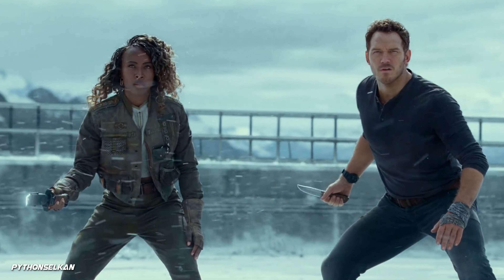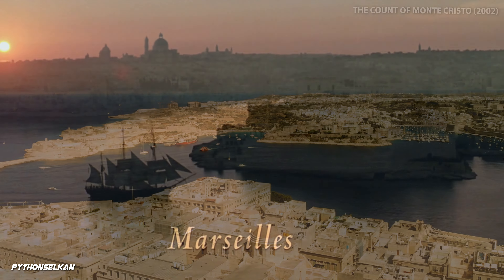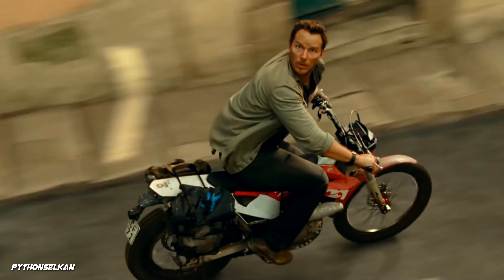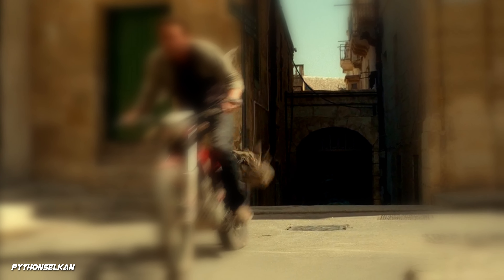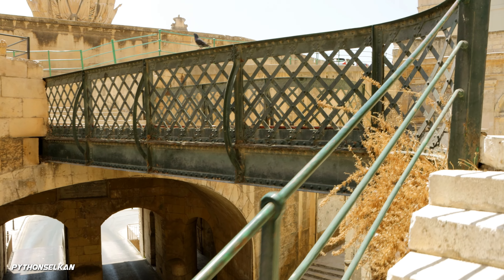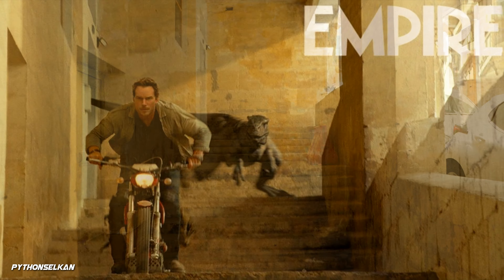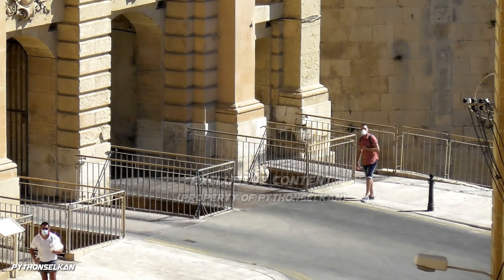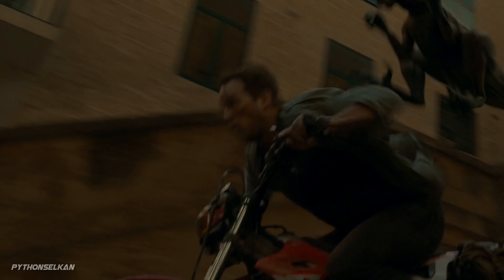Jurassic World - MALTA Scenes Locations | Movie vs Real Life 🎬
For all those who'd like to travel to Malta to visit the Filming locations, then this video is the ultimate guide! -- Join us as we take you to every street involved in the pulse-pounding bike chase in the latest installment of the Jurassic franchise! All streets are also named for your convenience. This is your best guide of the movie locations in Malta! 😉🎬

-- Concept Art featured in video by: "A.Wallin"!